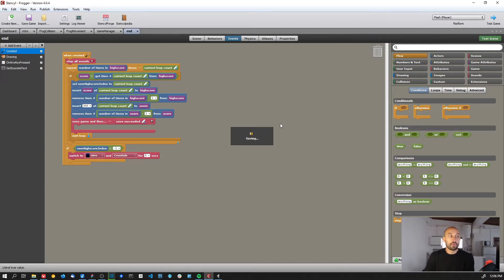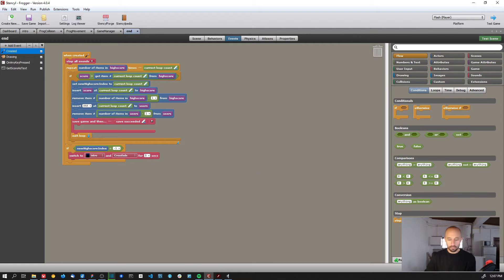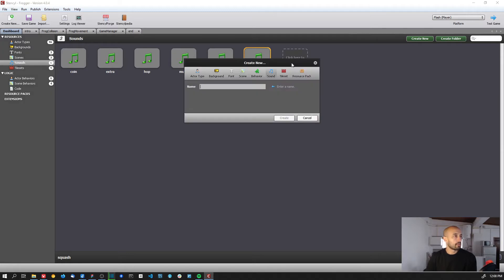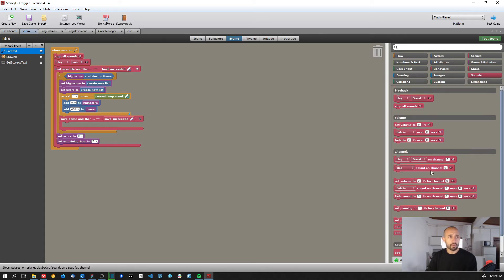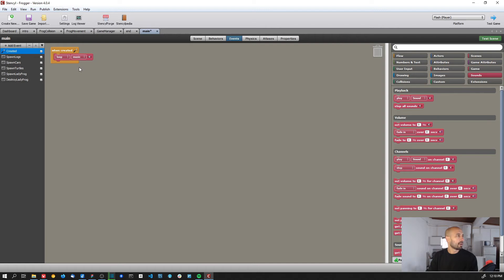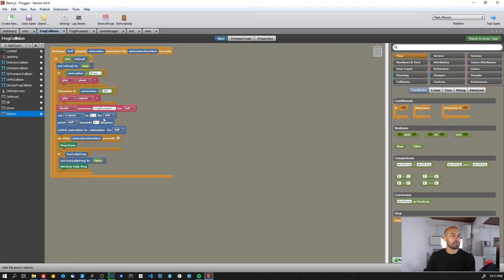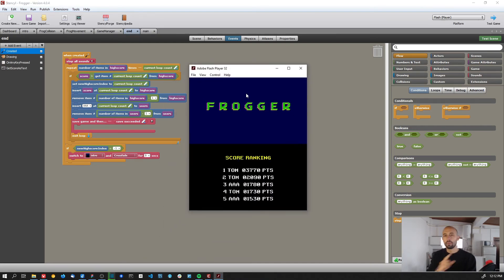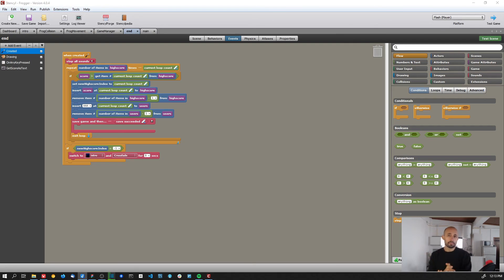Sounds in Stencyl: Playing Music and Sound Effects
In this video of my stencyl crash course for complete beginners on how to make a stencyl frogger game, we'll see how to work with sound effects and background music in Stencyl.

TIMESTAMPS
00:15 What sounds we have in the game
02:15 How to import sounds in Stencyl
03:10 How to play sounds in stencyl
04:00 How to play looping sounds
05:45 How to stop sounds in stencyl

LESSONS LEARNED

BLOCKS

* Sounds *
Playback